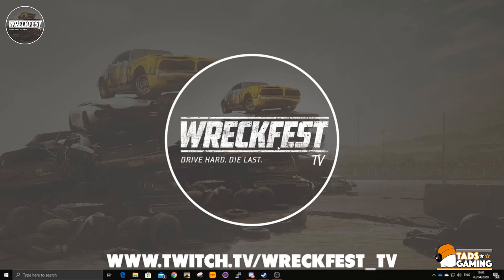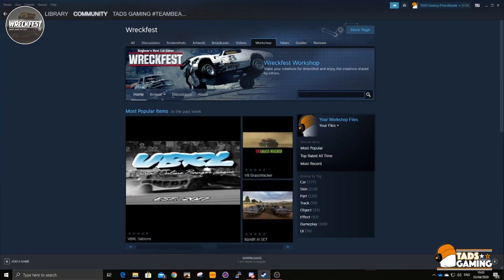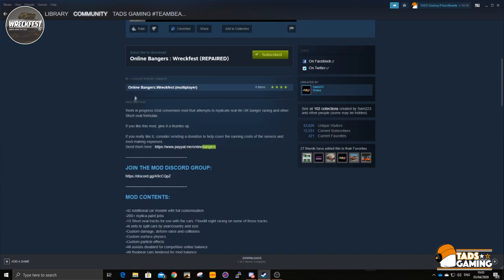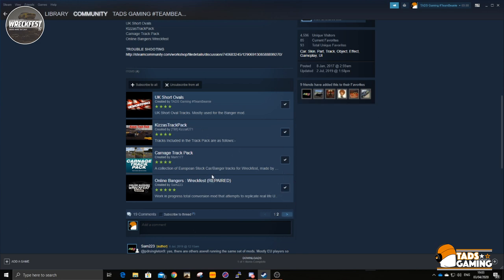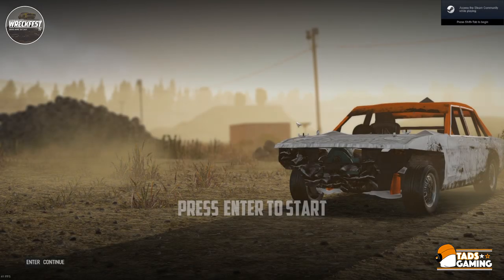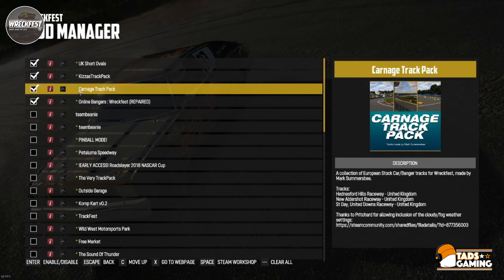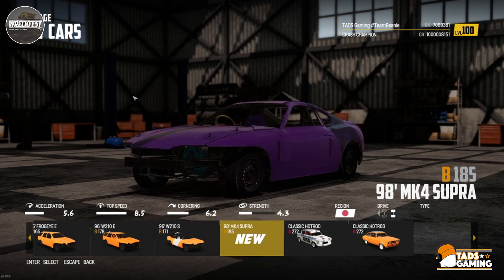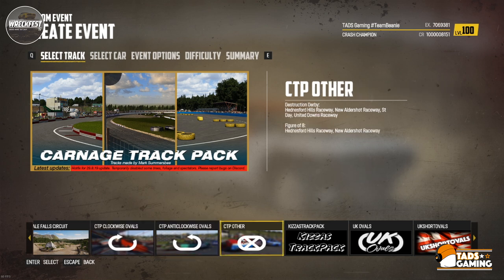TADSGaming - Wreckfest Tips - Mod Install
here we show you how to install the online bangers mod and track packs ready to play online.

Please note this also works with other mods from the steam workshop!

Mod Order in-game:
UK Short Ovals
KizzasTrackPack
Carnage Track Pack
Online Bangers:Wreckfest